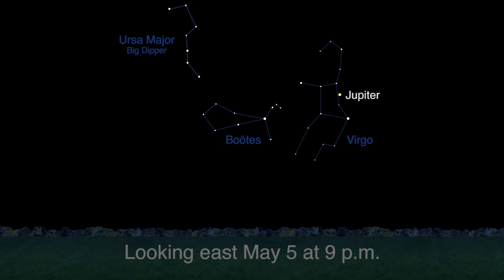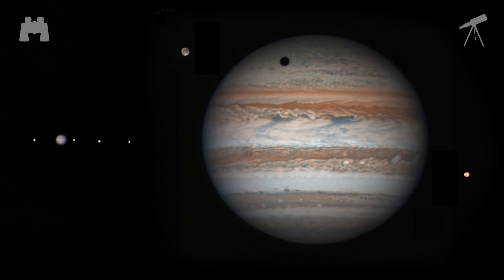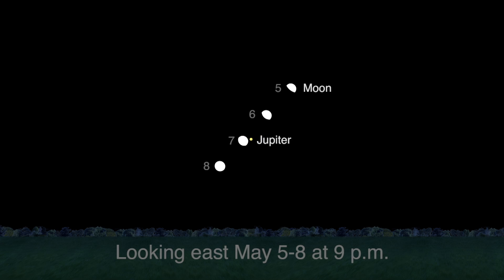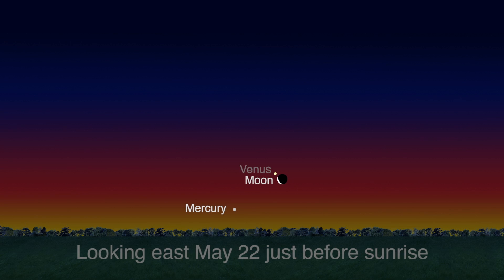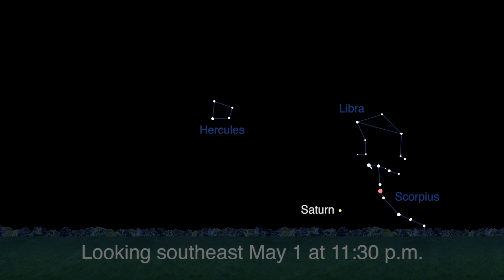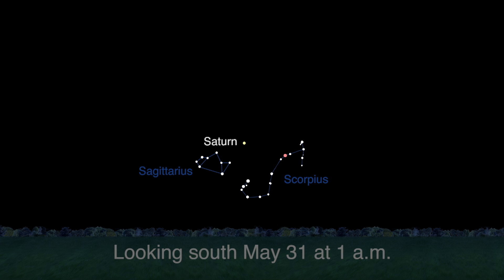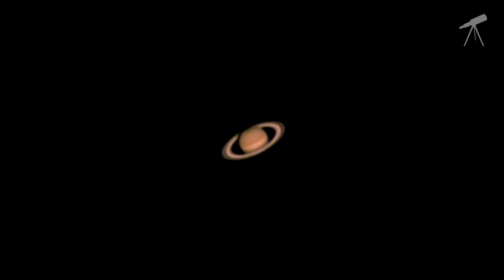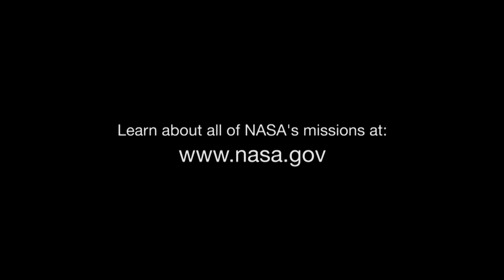What's Up for May 2017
This month, Jupiter is well placed for easy evening viewing, Saturn rises before midnight, and the moon dances with Venus, Mercury and Mars. Keep up with all of NASA's missions